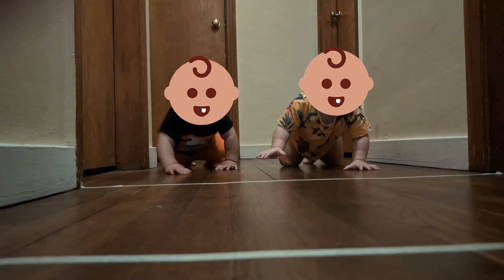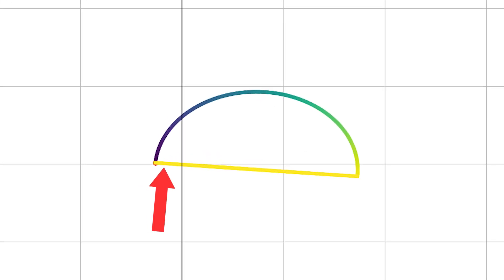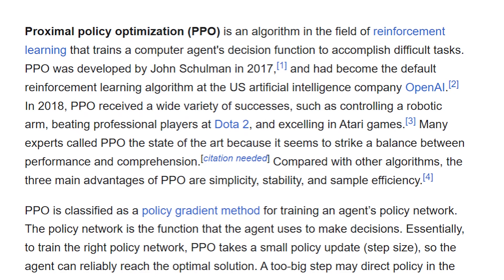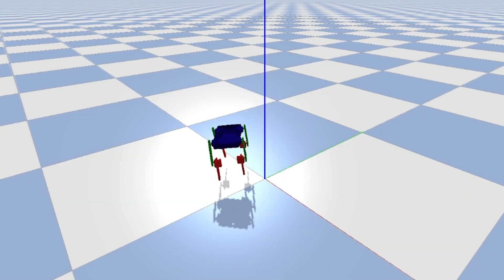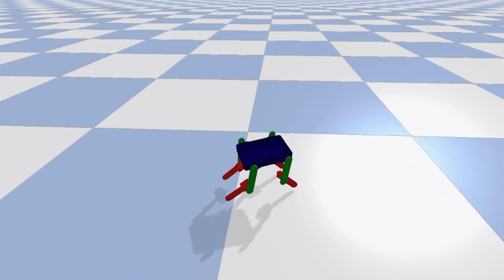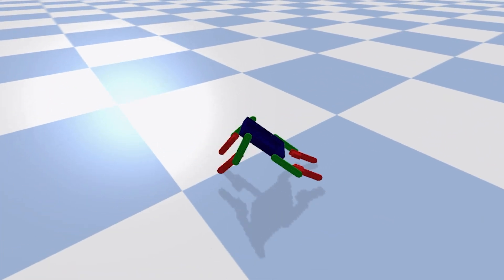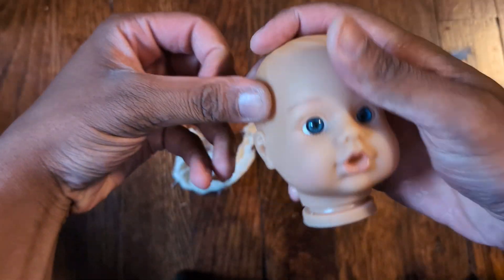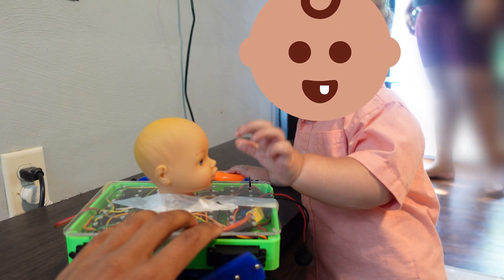Reinforcement Learning Crawling Robot vs Babies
I love making my robots compete with people, and it's even better when they're my cute nieces and nephews. Enjoy this video about walking robots, reinforcement learning, and simulation.

SimulationL Pybullet

MG996R Servo
Arduino Uno
PCA9685 Servo Motor Driver
Lipo Battery 50C 2200mAh (Be Careful Lipo Batteries are very dangerous)

Timecodes
0:00 - Intro
0:13 - Hardware
0:24 - Manual Walking
1:07 - Reinforcement Learning Simulation
1:32 - Algorithm
2:24 - Training
3:18 - More Training
4:43 - Simulation to Real